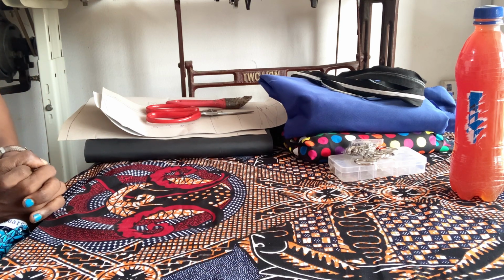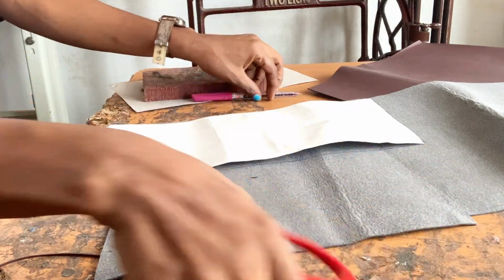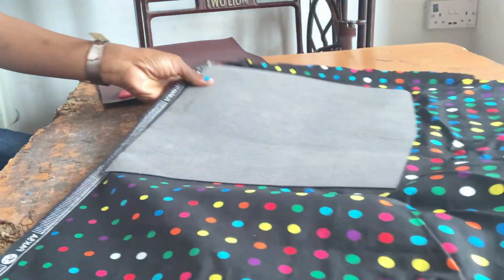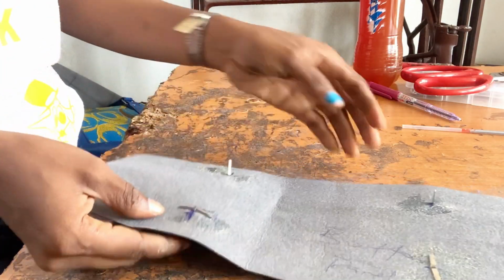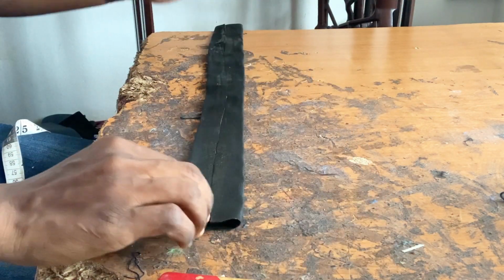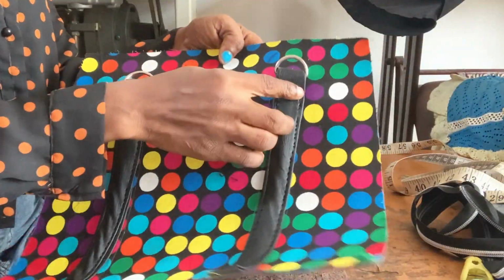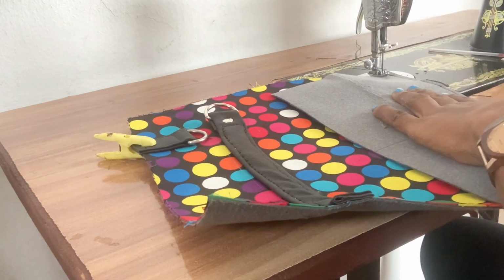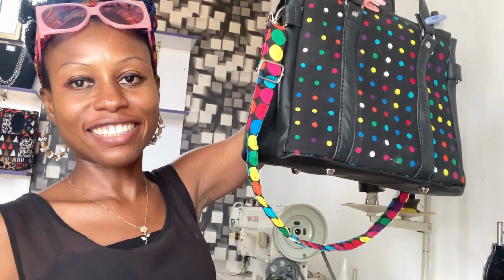How To Make A Beautiful Ankara Bag With Leather | A DIFFERENT METHOD!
Hello Guys And Welcome Back. Let's Make The Classic Gorgeous Shaped Tititope Ankarabag mixed With Leather Bag From Nnedi Pattern!
🔸We are making the middle sized Tititope Ankarabag ( African wax). We would be using thick synthetic Leather rather than wadding for interfacing and padding

🔸A different way of making the TITITOPE bag.

🔸The Sturdy Hard Adjustable Strap Of The Tititope Ankara Mixed With Leather Mini Bag

🔸She Is Currently Our Best Sellers For Our Ankara Bags Designs And Styles.

                   👉🏽FEATURES
🔸It Comes With Short Handles As Well As Long Adjustable Strap That Is Adjustable And Can Be Carried Across The Shoulder
🔶She Is A Hard/ Sturdy Bag With Hard Bottom And Bottom Studs For Proper And Professional Standing
🔶She Comes With Two Inner Pockets

🔶Very Suitable As A Gift For Loved Ones

👉🏽MATERIALS NEEDED FOR THE TITILOPE BAG:👇🏾

1. Ankara Print ( African Wax Fabric)
2. Interfacing For Padding ( I Used Thick Synthetic Leather)
3.  Suede For Lining ( I used Blue Colored One)
4. Zipper ( 2 Yards)
5 Zipper Head (2)
6. 8 Drings
7. Riverts ( Eight, 8)
8.Four Bottom Studs/ Feet
9.Gum( Adhensive Gum, Popularly Called Shoe Maker Gum)
10. Chalk Or Pen For Marking
And Finally
11.Brush To Apply Gum